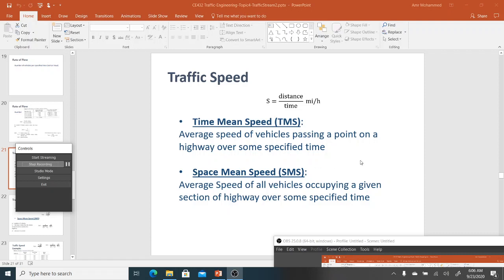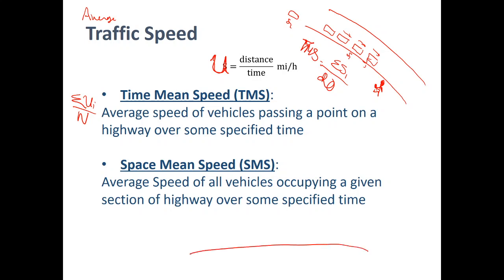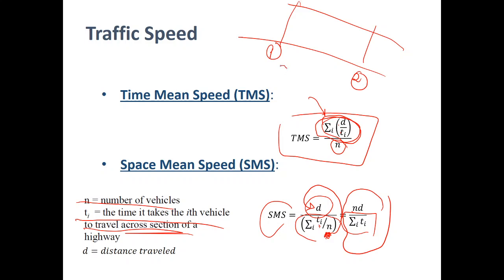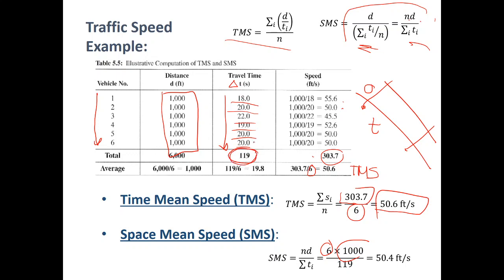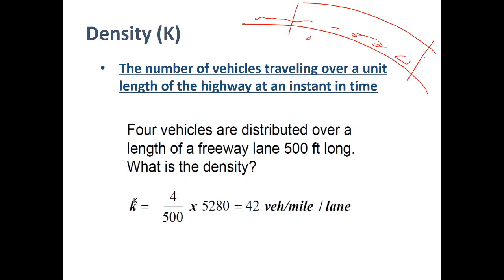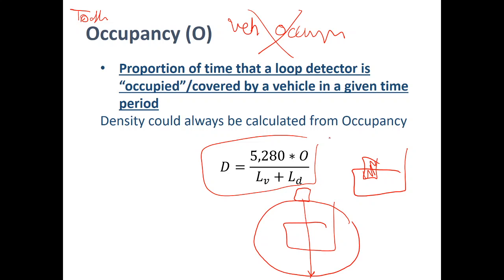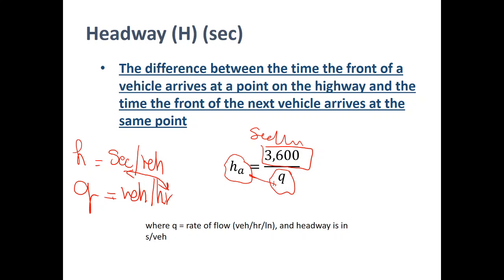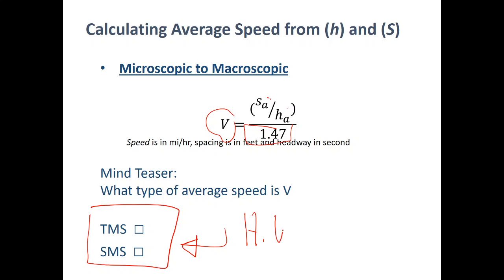CE432: Traffic Stream Characteristics - 2